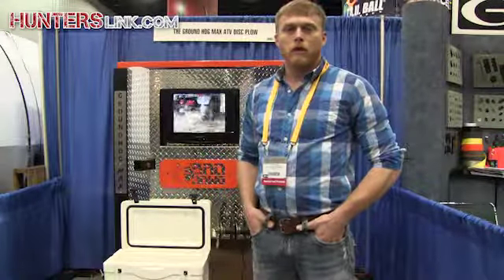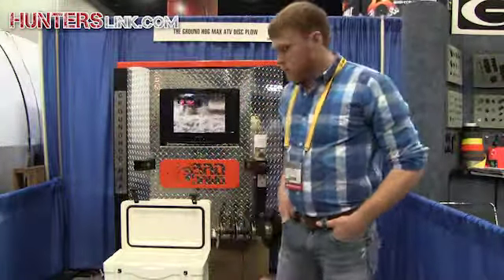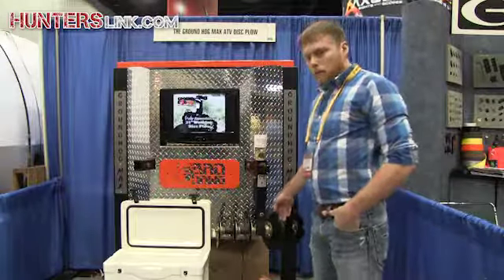Ground Hog Max - 2015 ATA Show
Ground Hog Max introduces their products at the 2015 ATA Show.